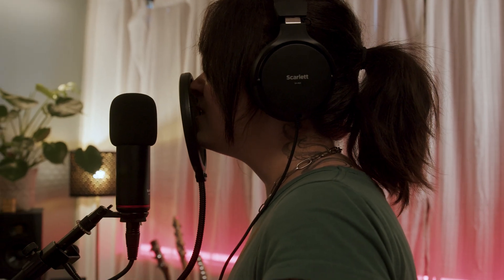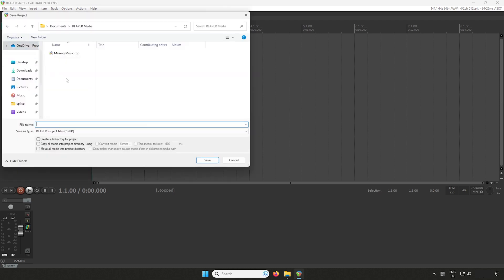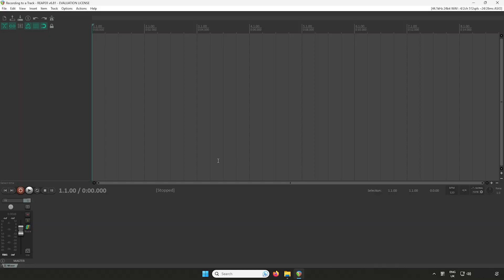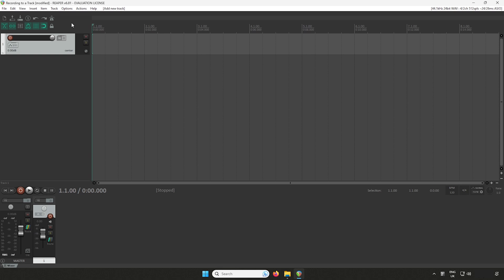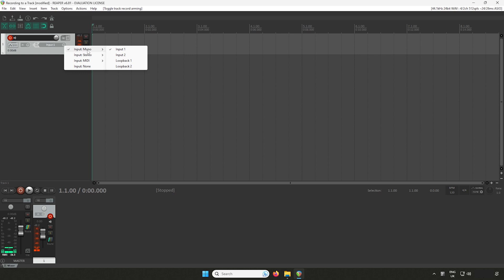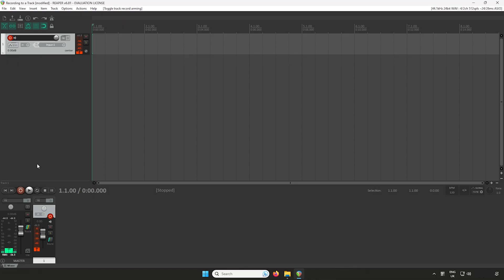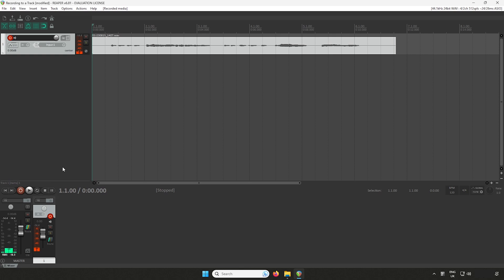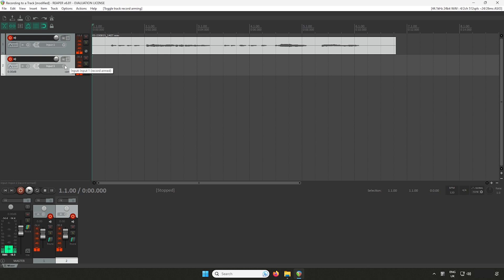Recording to a track in Reaper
Chapters:

00:00 - Introduction
00:29 - Creating A Track
00:45 - Arming The Track For Recording
01:03 - Setting The Input Source
01:28 - Recording
02:02 - Playback
02:27 - Creating A New Track